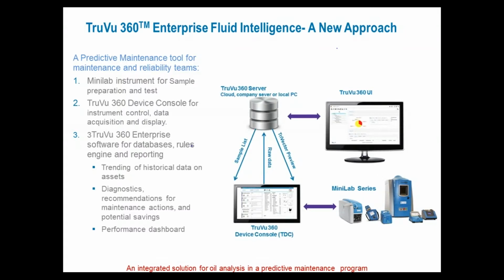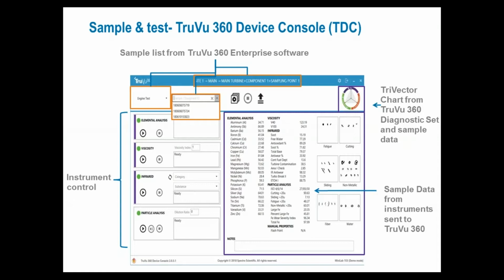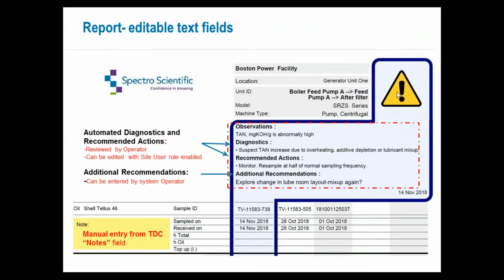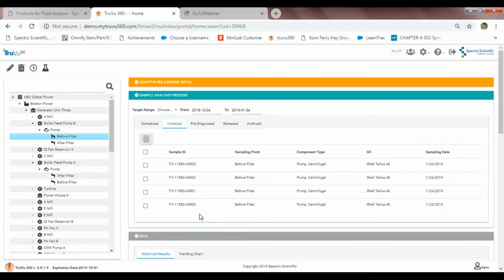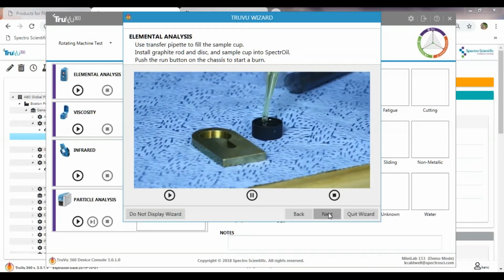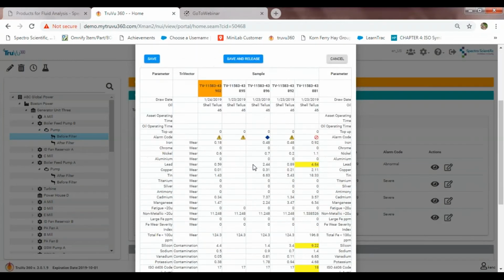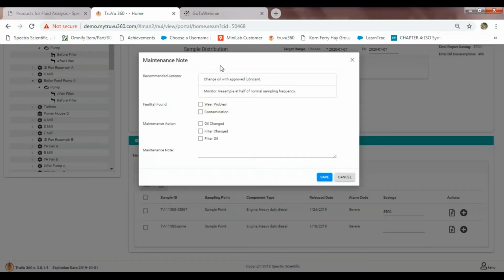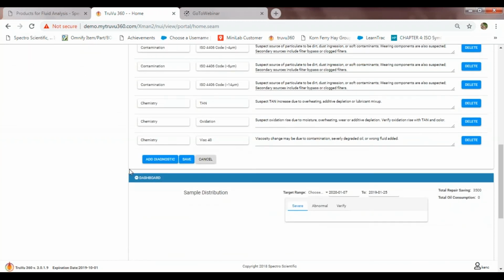Webinar: Minilab with TruVu 360 Demonstration